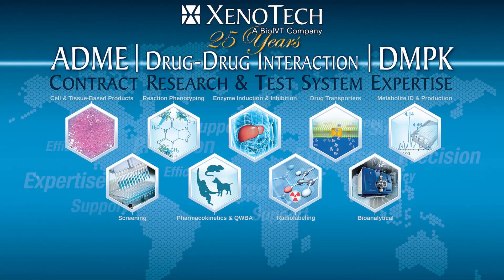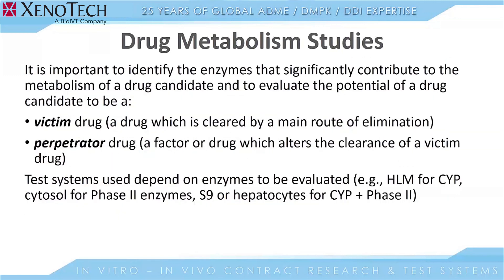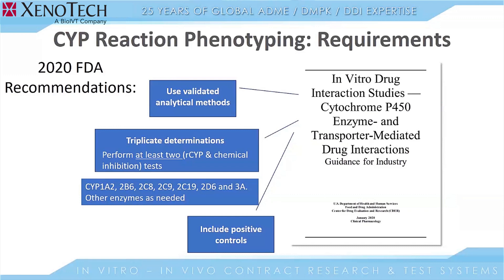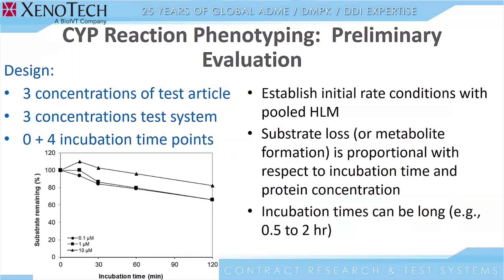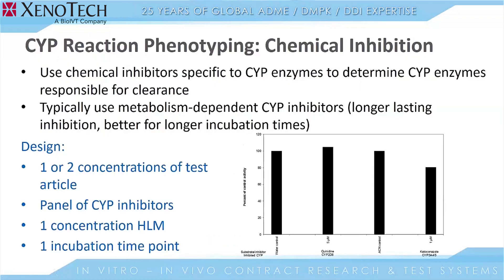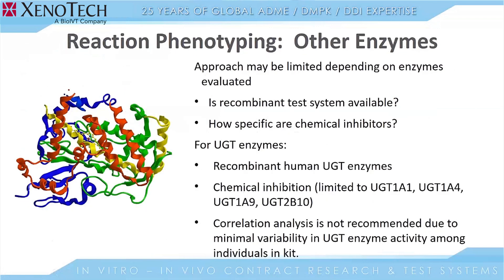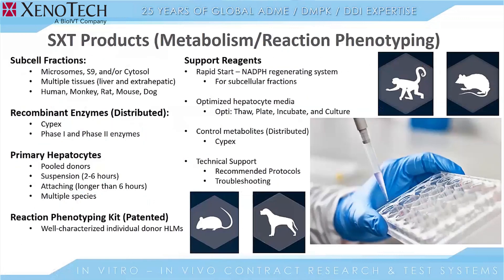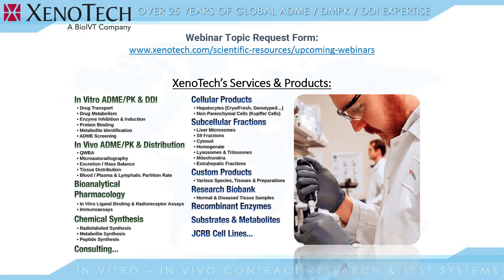ADME 101 Drug Metabolism Webinar: Reaction Phenotyping Studies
Originally aired: June 2020
Presenter: Andrew Taylor, Ph.D., Services Technical Support Manager

It is important to identify the enzymes that significantly contribute to the metabolism of a drug candidate and to evaluate the potential of a drug candidate to be a victim or perpetrator. Knowing how a drug candidate is eliminated by the human body is important in understanding the potential for drug-drug interactions. Compounds with a single route of elimination have a high victim potential, which is why the FDA requires reaction phenotyping studies. This short, information-packed webinar features:
 - An overview of drug metabolism studies
 - 2020 FDA recommendations
 - Standard CYP reaction phenotyping study designs (recombinant enzyme, chemical inhibition or correlation analysis) and when to perform them
 - Test system selection and more...

About the presenter: Dr. Andrew G. Taylor received his Ph.D. from University of California San Diego. He joined XenoTech as a research scientist in 2017, serving as a Study Director in nonclinical drug interaction contract studies in compliance with Good Laboratory Practices (GLP), OECD Principles of GLP, &/or Japan MOHW GLP Standards and specializing in drug transport and drug metabolism studies. He became the Technical Support Manager for services in 2020 and provides valuable guidance to ensure research needs are being met.